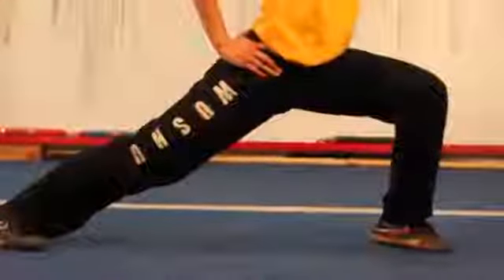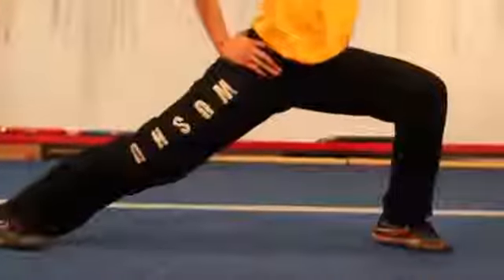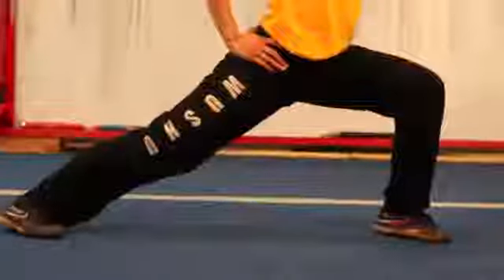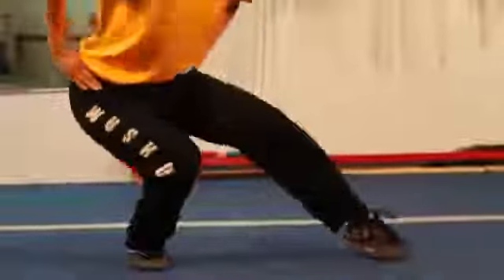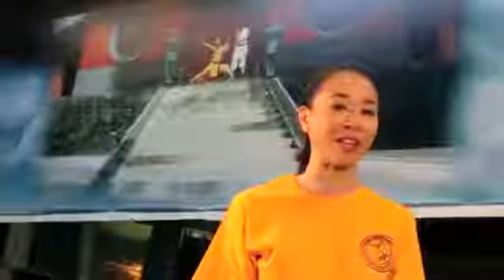Kung Fu Wushu Tutorial _ 5 Basic Stances